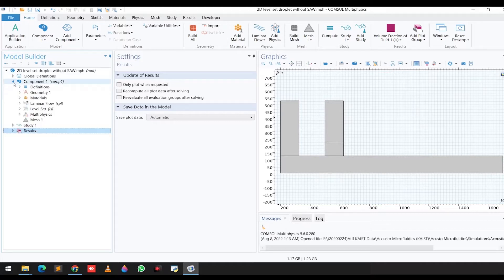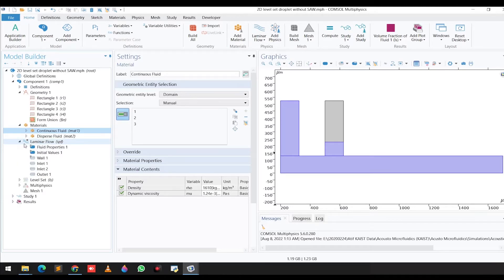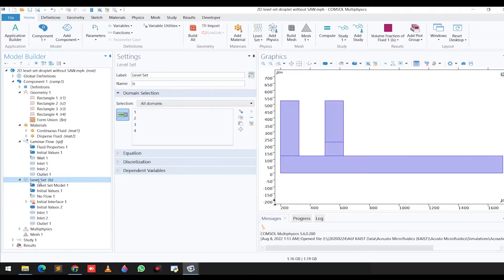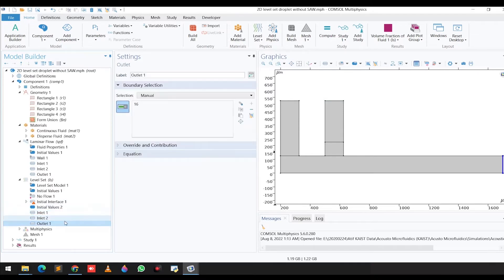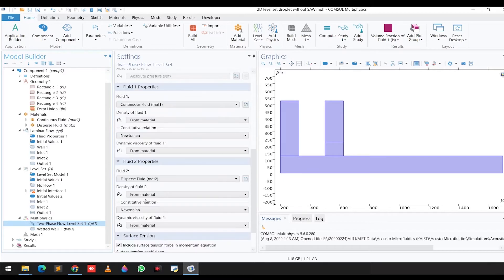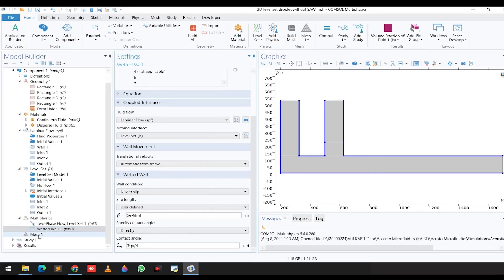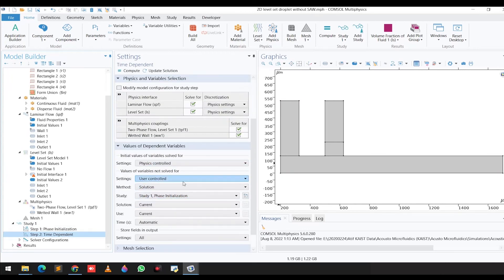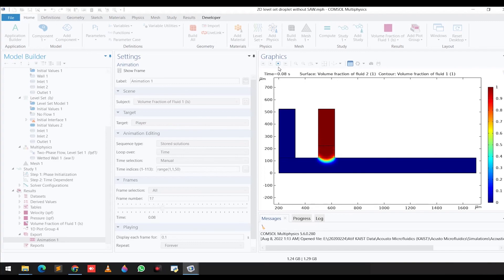COMSOL Tutorial 03 | simulation of droplet generation in a T-junction microchannel | Two Phase Flow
This tutorial shows the steps to simulate droplet generation in a T-junction microfluidic channel using COMSOL Multiphysics software!